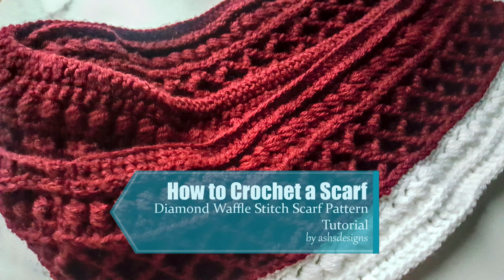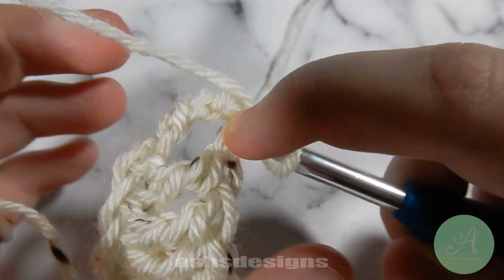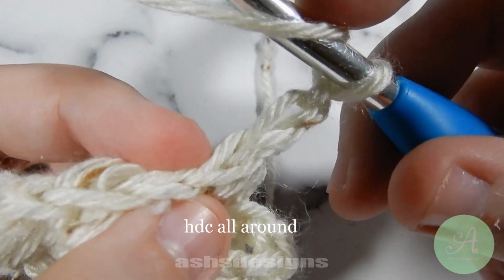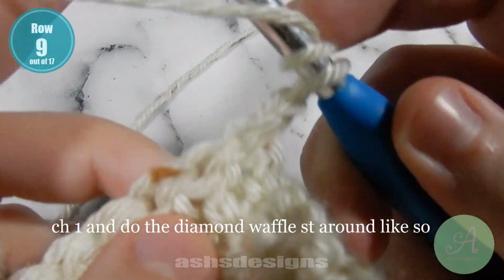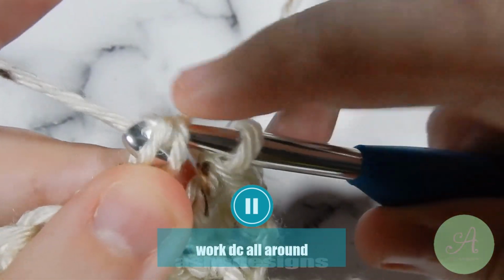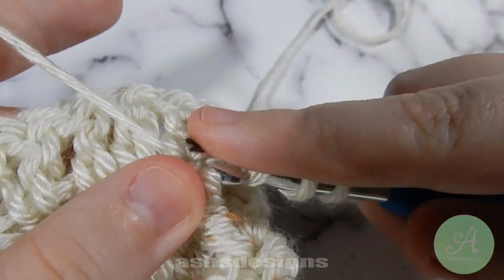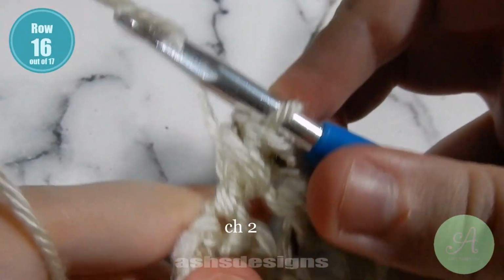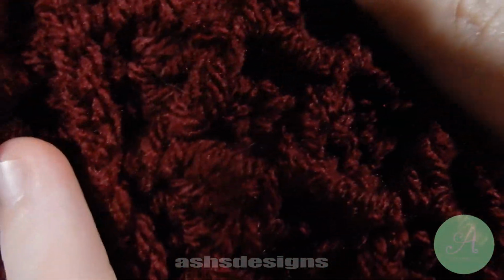How to Crochet a Scarf | Diamond Waffle Stitch Scarf Pattern Tutorial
This pattern is now available for sale on Etsy!

Ideal for as a gift for a loved one. This scarf can be customized to be any length. The ends of the scarf are normally joined so that it is like an infinity scarf, but this pattern includes instructions to make it like a normal scarf. It's easy; just don't join the chain at the end of the first row, and then do the round marked as optional.

This scarf also looks good in a single color, but on my first attempt, I ran out of the first color of yarn. I used two skeins of I love this yarn in an unknown burgundy color in my first successful attempt at making the entire scarf a single color. If you want to make the scarf and the hat, you could probably get away with two skeins of one color, but I'm always careful, so I buy a third skein, and just save it when I don't use it.

By purchasing this pattern, you support me and allow me to create more patterns. Thanks!

TIME STAMPS
0:00 - Intro
0:15 - What you'll need
0:38 - Slip Knot
1:35 - Chain multiple of 4 - Row/Round 1
2:28 - How to join (if you are working a joined scarf)
2:53 - Row 2
5:44 - Row 3
9:19 - Row 4 - Bead Stitch
14:17 - Row 5
16:05 - Row 6 - sc 3rd loops/front loops
17:52 - Row 7 (optional)
18:59 - Row 8
20:31 - Row 9 - Diamond Waffle Stitch
26:55 - Row 10
27:57 - Row 11 - Diamond Waffle Stitch
32:42 - Row 12
33:48 - Row 13 - Diamond Waffle Stitch with HDC
38:19 - Row 14 - sc 3rd loops/front loops
40:12 - Row 15 - Bead Stitch
43:00 - Row 16
44:05 - Row 17
46:38 - End

Please do not resell this pattern or its contents. If you want to sell the finished scarves that you make from this pattern, that's fine. Just don't claim that you designed the pattern.